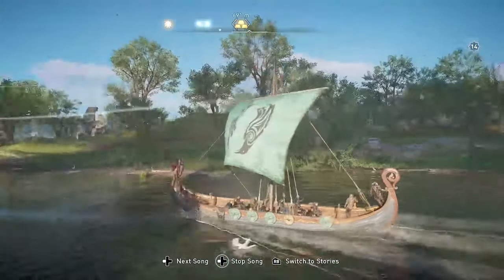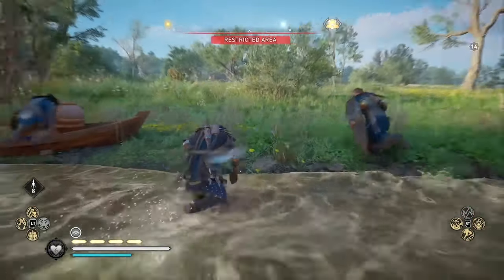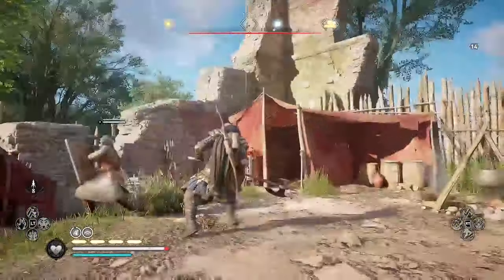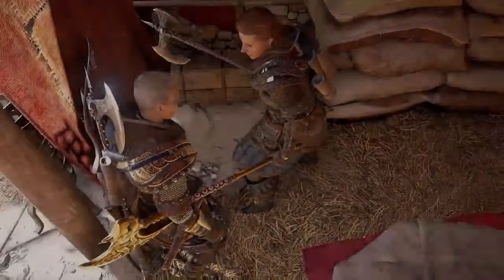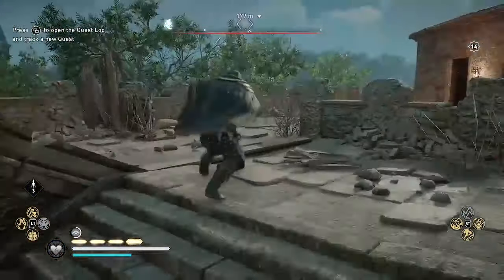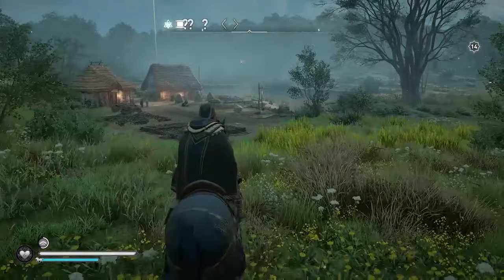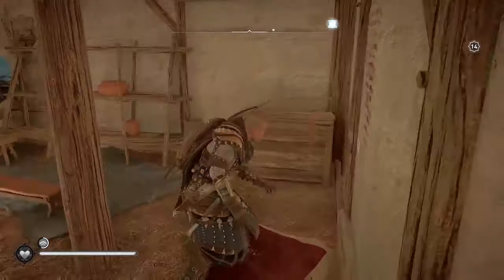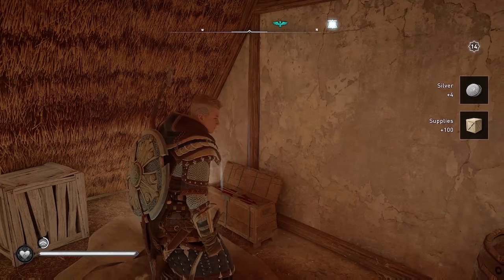Find Supplies for Your Settlement Without Raids! Supply Chest Locations | Assassin's Creed: Valhalla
How to get supplies after raids are complete! Upgrade to Settlement Level 6. Supplies locations and tips to find more supplies fast, to get your settlement fully upgraded. Reaching max level settlement is possible even if you are missing supplies, you can farm supplies in the world, no supplies glitch needed there is more than enough. Using the tips in this guide, you will find supplies fast. If you've done all the raids, you should have enough raw materials. All Raid Locations